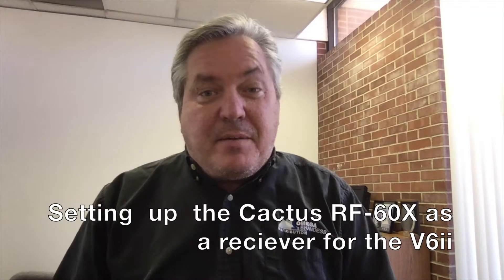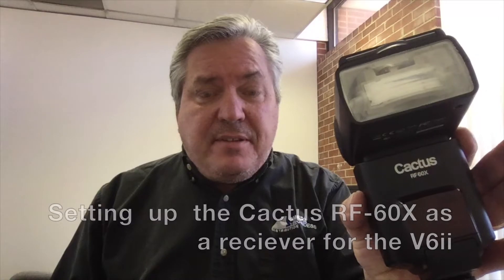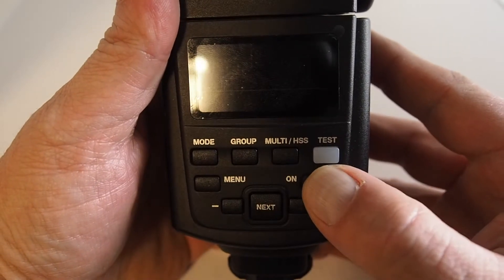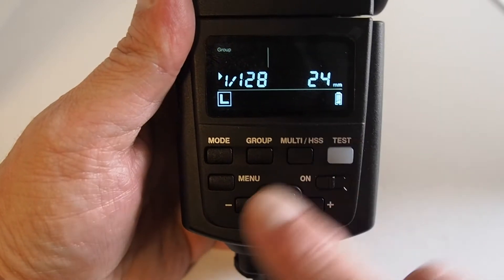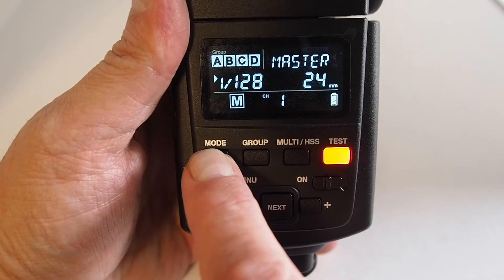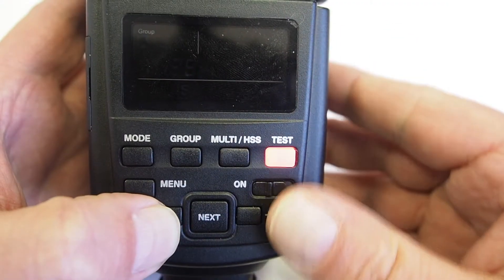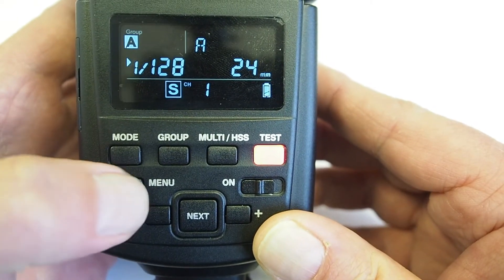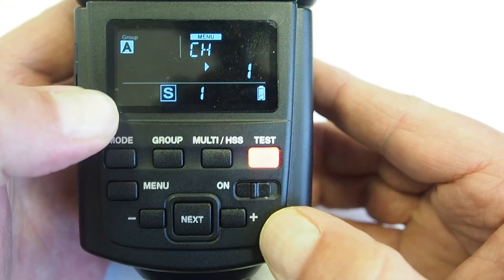Cactus RF60x basic setup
Learn how to use the Cactus RF60X Flash off-camera using a Cactus V6II transceiver to control and fire it